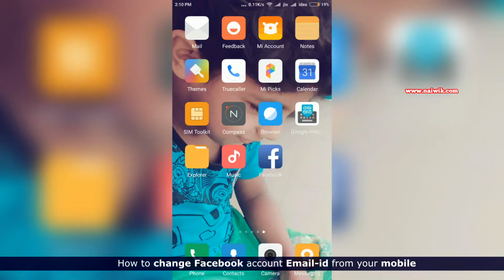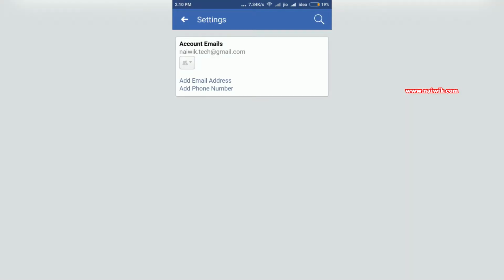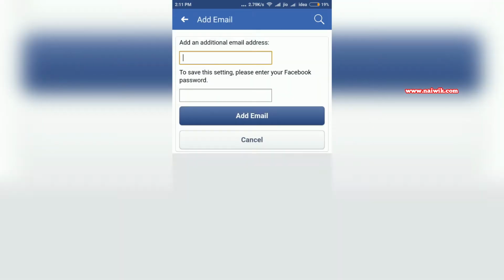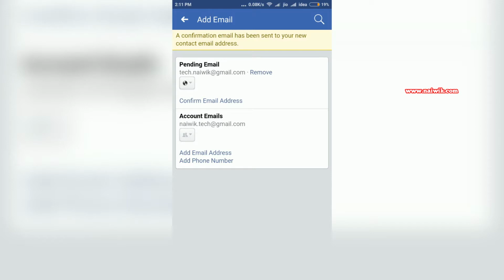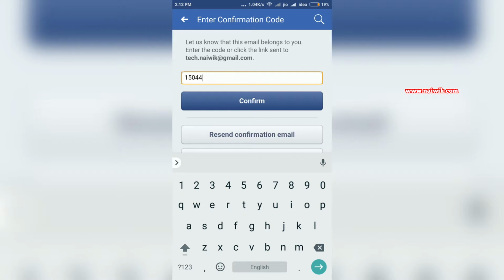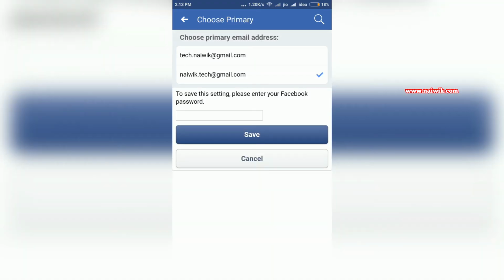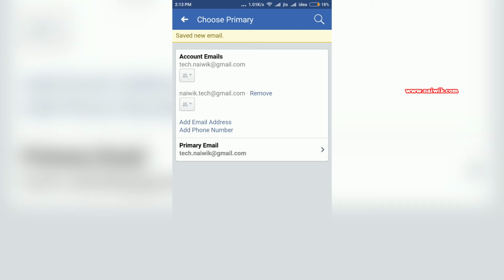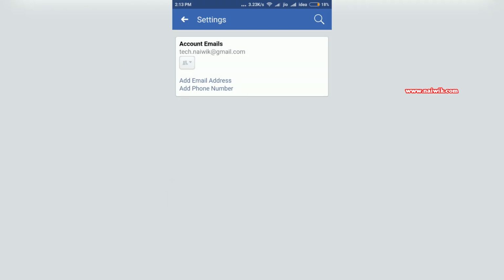How to change Login Email address of Facebook account from your mobile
In this video you will see How to change Login Email-id of  Facebook account from your mobile .
1. Login and open facebook app from your mobile
2. At the top-right click on three vertical lines
3. Scroll-down a bit and click on " Account Settings "
4. Click on "General "
5. Click on Email-id
10. Now you will have two email accounts associated with your FB account Under "Account EMails"
12. Now you can remove the old email-id by click on "Remove" option which is present beside the old email
That's it. You have successfully changed the Email-id of your Facebook account